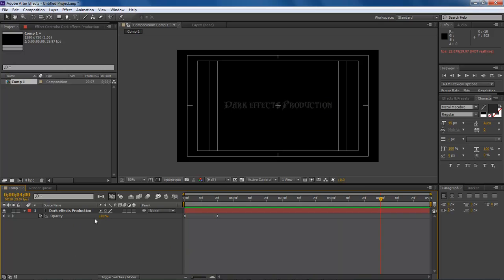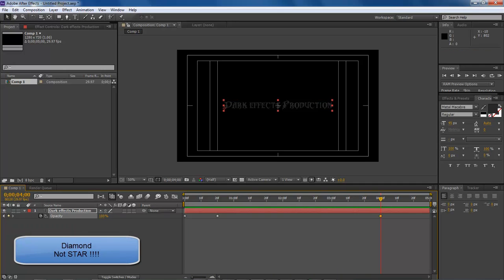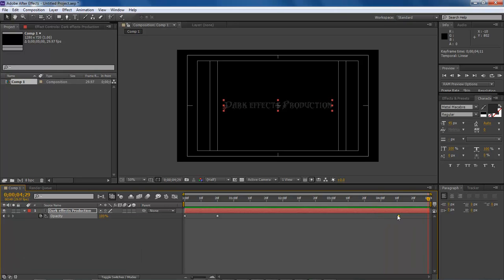Adobe After Effects Lesson #2 - Animate Text Opacity to give a fade In - Fade Out effect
In this lesson, we are going to animate some text with the fade in and fade out effect with Opacity

Wayne Barron
Dark Effects Production